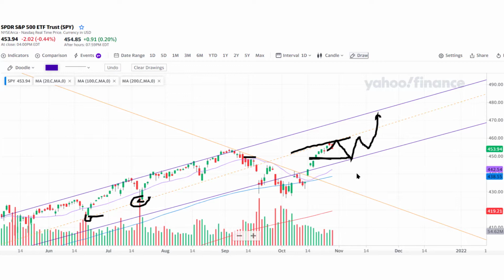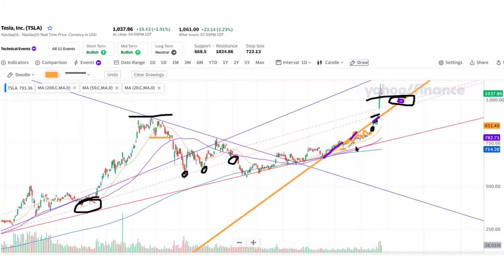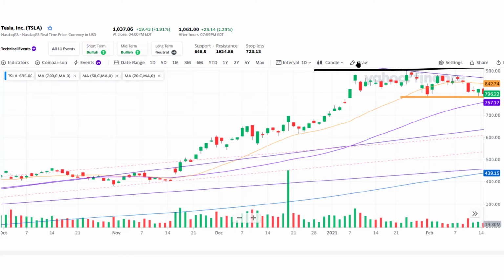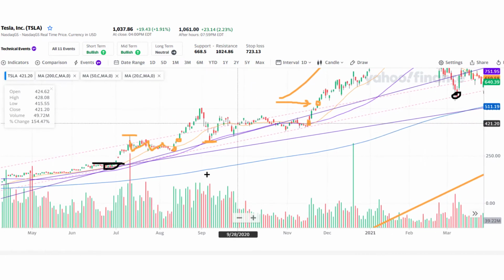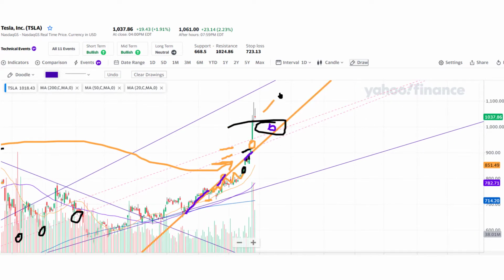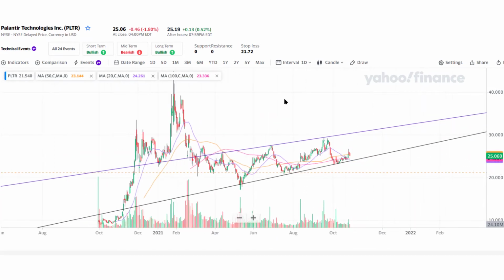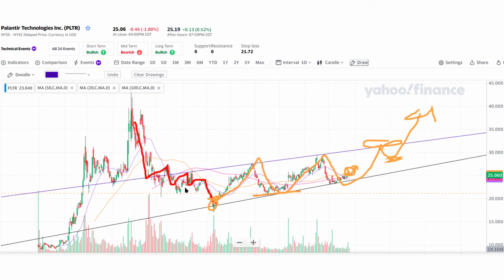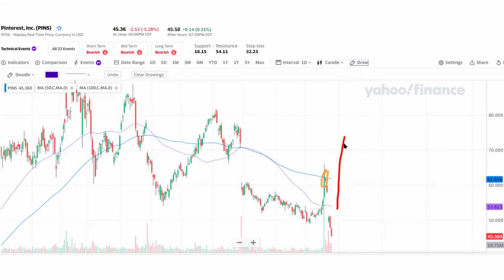$PINS Trade Disaster! $TSLA $PLTR $SPY S&P 500 Stock Market Analysis and Forecast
$SPY S&P 500 Stock Market Analysis and Forecast
Tesla stock technical analysis
Palantir Technologies PLTR stock.

Free discord to join, always bring your DD!

Thank you so much, you are AWESOME!

Beeswax lotion bars that my wife makes:
Handcrafted Lotion Bar / Locally Sourced Beeswax / Moisturizer Skin Care

Deposit at least $500 for me to get a gift card!